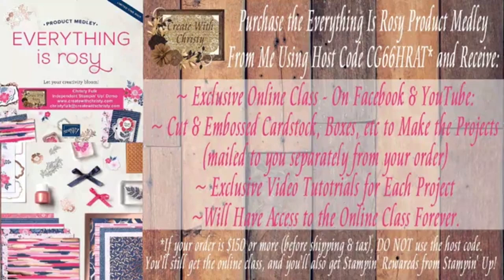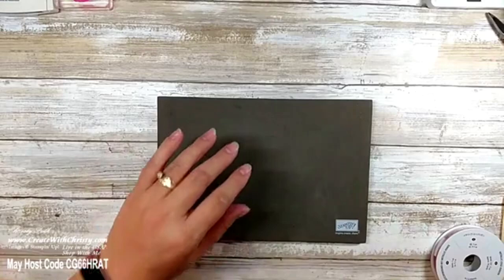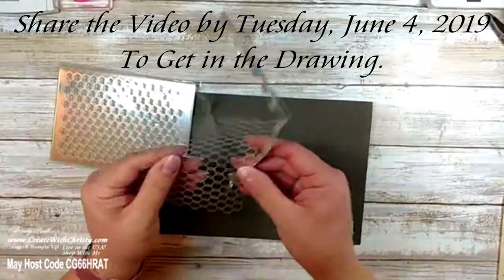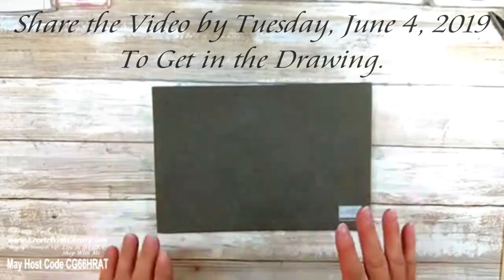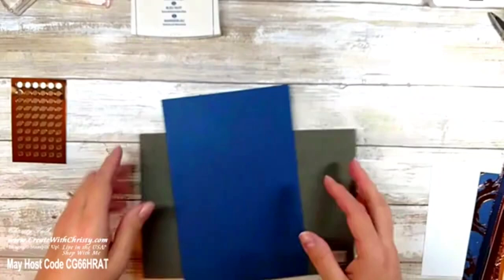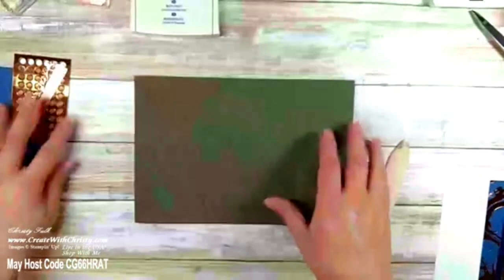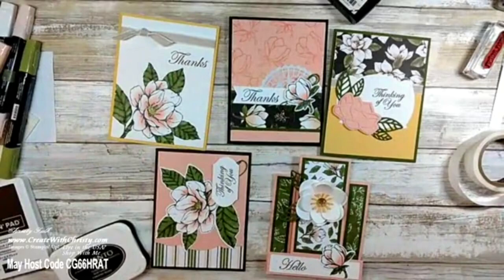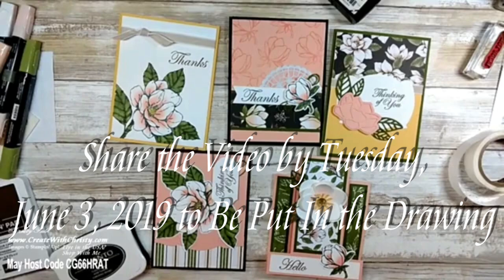Everything is Rosy & Good Morning, Magnolia Cards Facebook Live Reshow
Today, May 31, 2019, is the last day to purchase the Everything is Rosy Product Medley. This Facebook Live Reshow shows all six projects in the Online Class you get when you order this product medley using Host Code CG66HRAT. I also demonstrate an additional card with the Everything is Rosy Medley.

The second half of the video focuses on my Monthly Online Class for June. When you order the Good Morning, Magnolia Bundle from me, using Host Code CWAJFBAE, you'll get the June Online Class Free. The video shows you the projects in this class, and I demonstrate an additional card with the bundle.

Learn More About Being a Stampin’ Up! Demo

I'd love to send you the current catalog(s) if you don't have one.